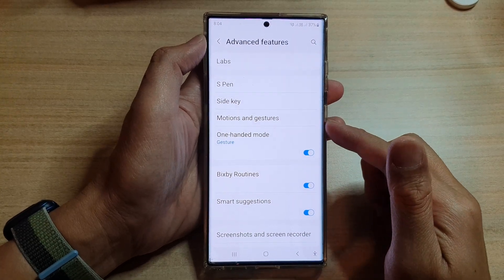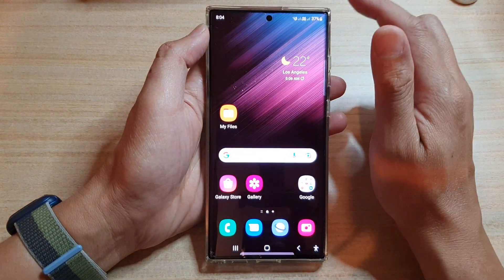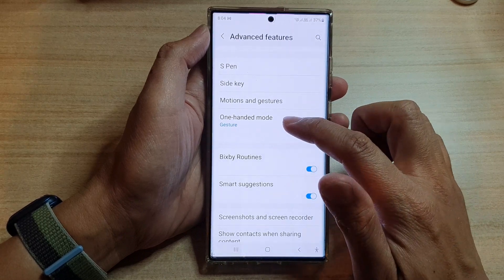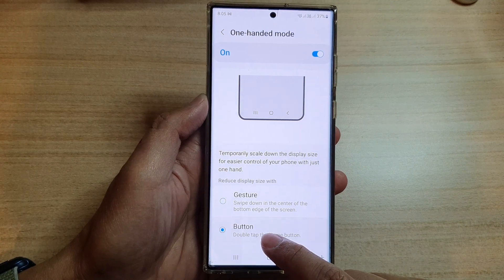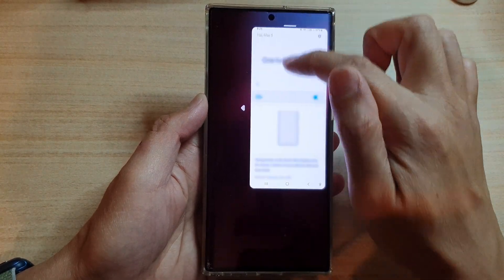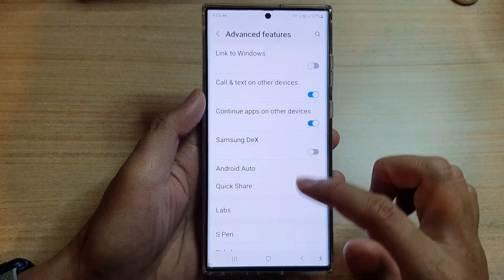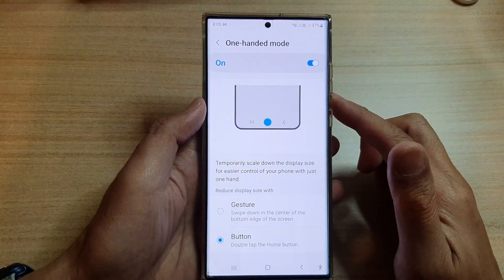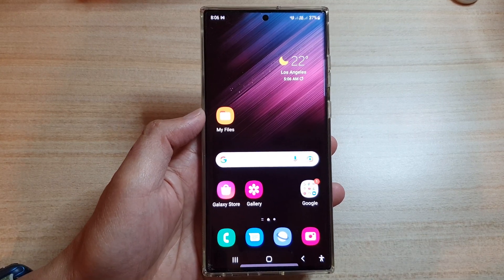Galaxy S22/S22+/Ultra: How to Open One-Handed Mode Using Gestures/Home Button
Learn how you can open One Handed Mode using Gestures or Home button on the Samsung Galaxy S22/S22+/Ultra.